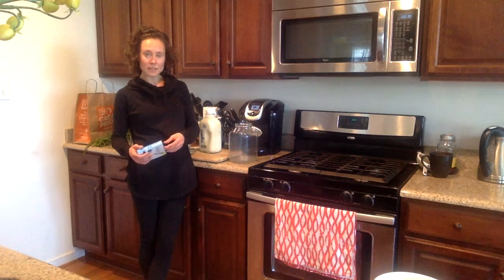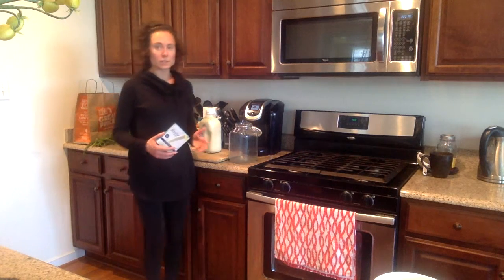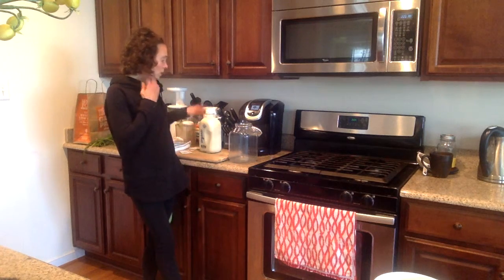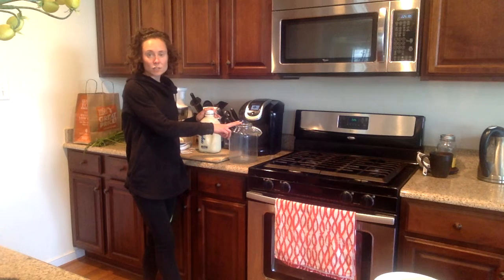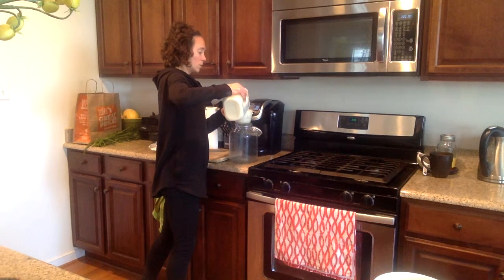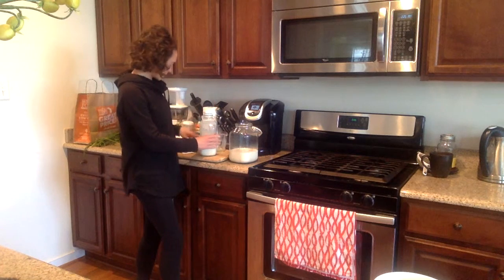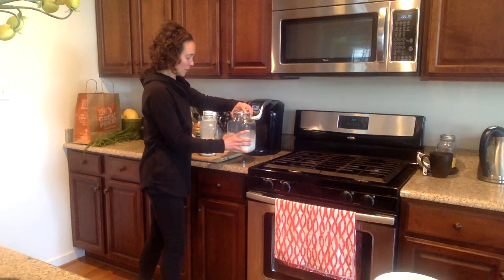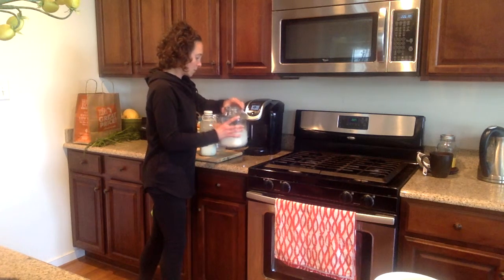How to Make Milk Kefir Part One